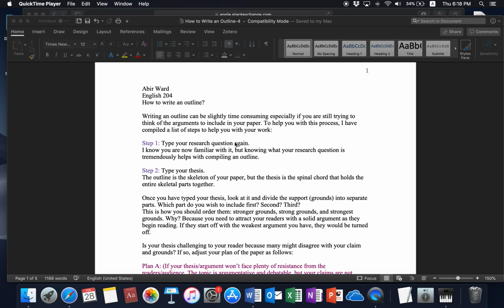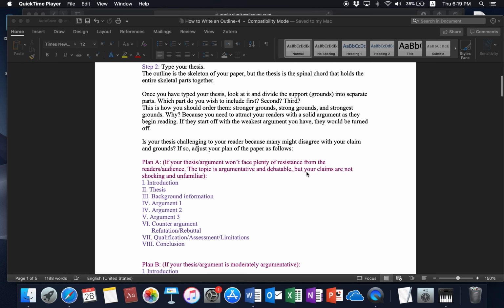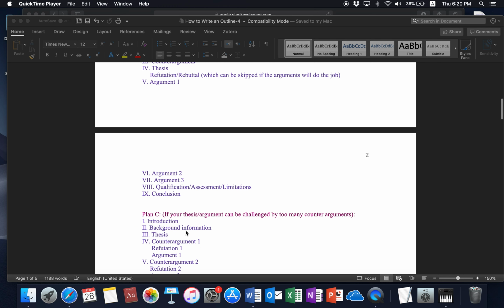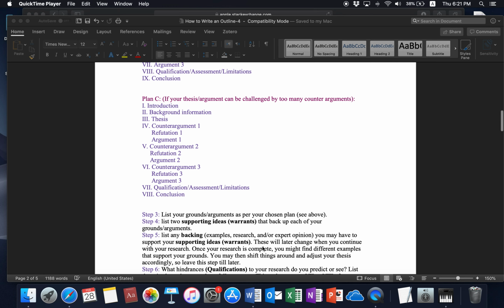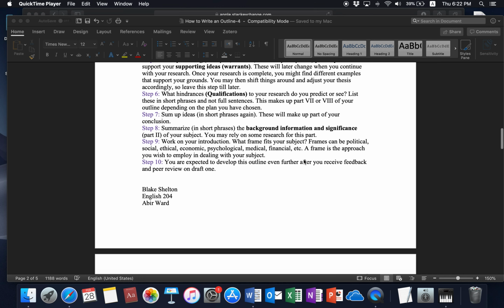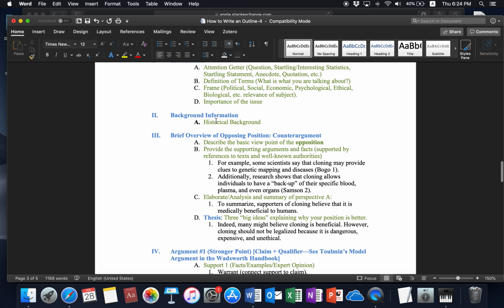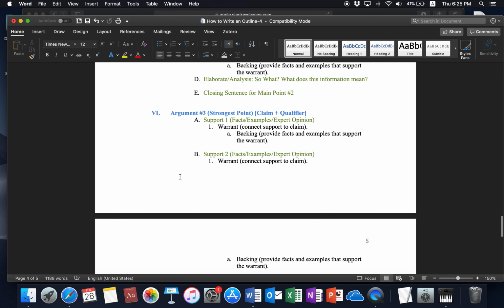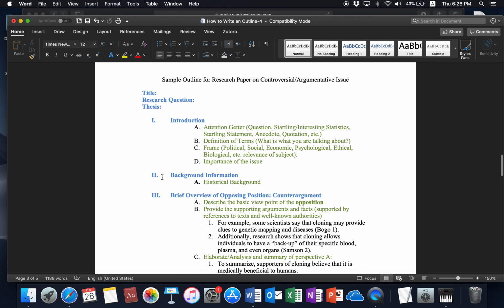How to Write an Outline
In this video, I explain how to write an outline for a research paper. Although this is for my English 204 students at the American University of Beirut, you can benefit from this video and learn how to formulate an outline that will help you write a solid research paper.